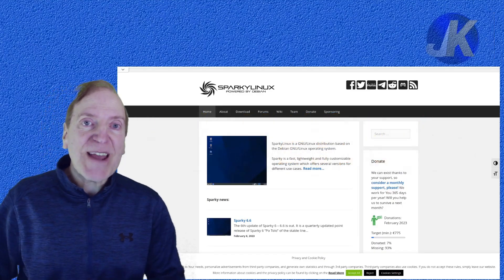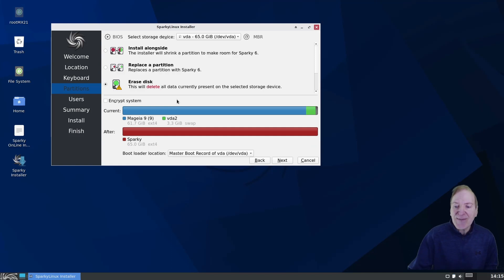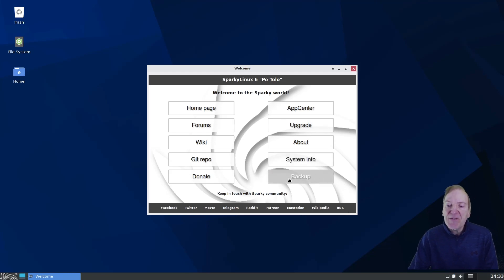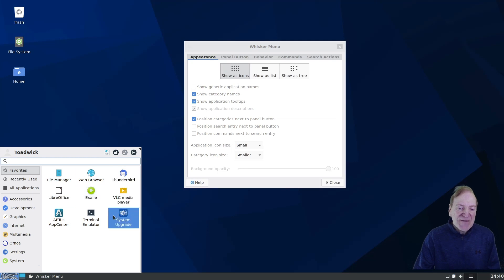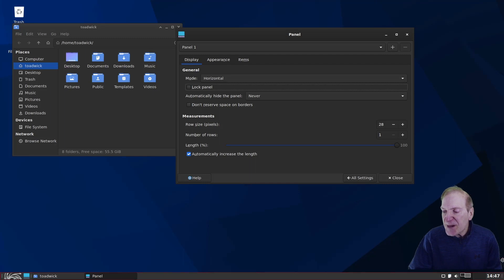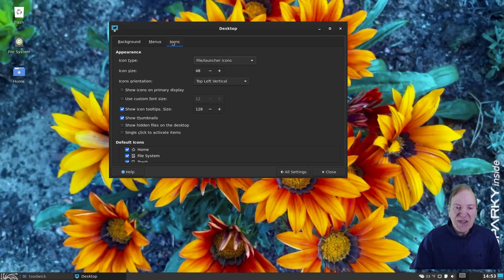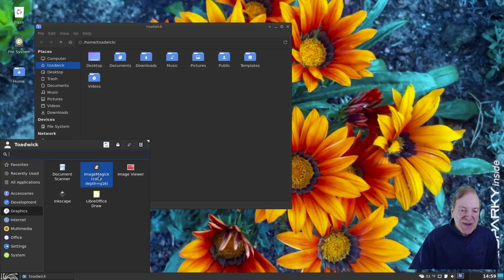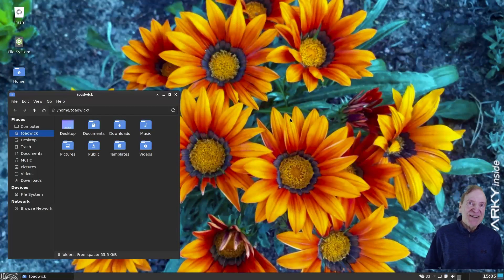SparkyLinux 6 6 Stable Xfce First Look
SparkyLinux has been updated.  This is the 6th version of Sparky6 stable.  See what's new!

⌚ Timestamps
00:00​ - Intro
02:30 - Live Install
06:16 - Post Install
09:13 - Sparky Welcome - Post Setup
10:25 - APTus App Centre
14:20 - Tweaking the Whisker Menu
16:30 - System Settings - Theming
20:21 -Panel Settings & Adding Items
24:29 - Desktop Settings & Wallpaper
26:32 - Thunar File Manager Preferences
29:12 - Misc System Settings
30:18 - Installed Apps
33:51 - My Thoughts
36:04 - Outro